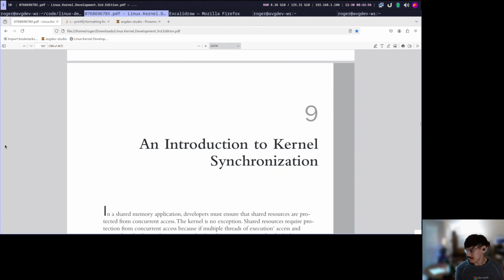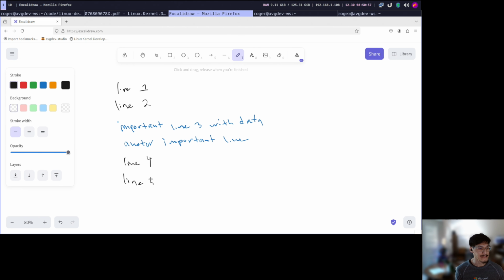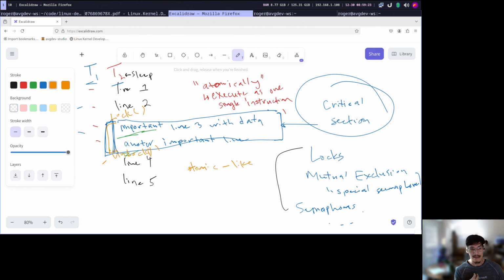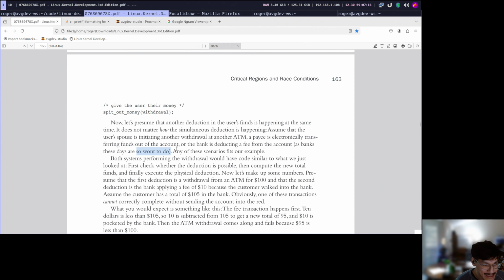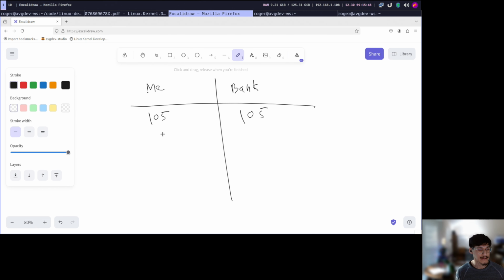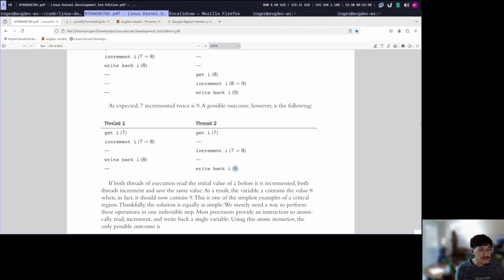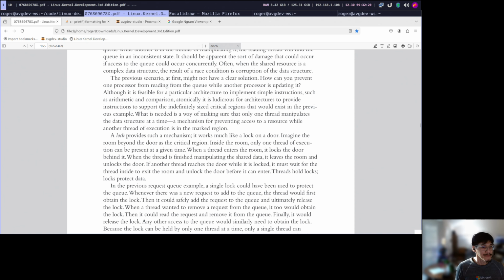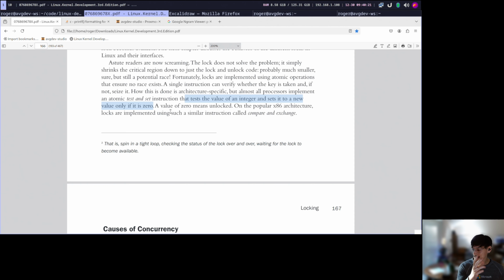22 - Let's Learn Linux Kernel Development - Concurrency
Sorry if I got super loud and passionate at times. I really like the subject of concurrency.